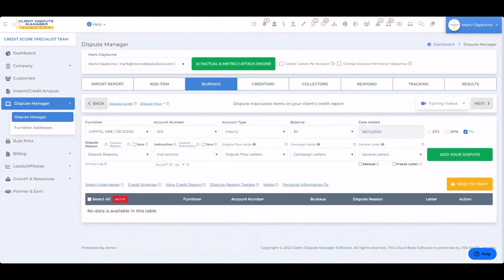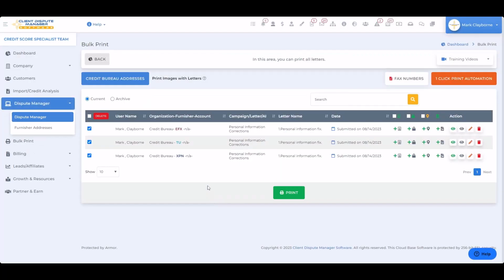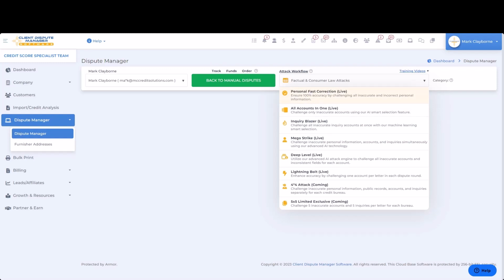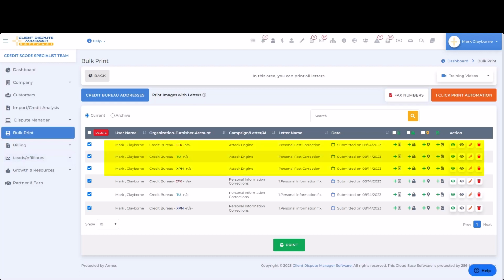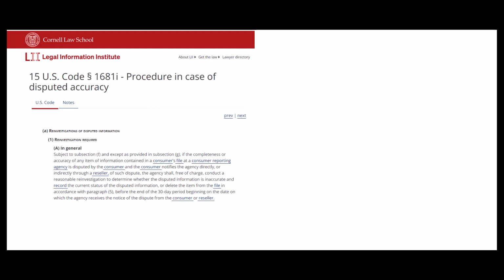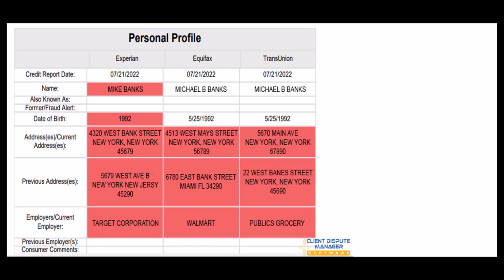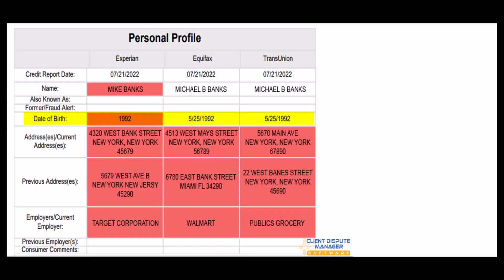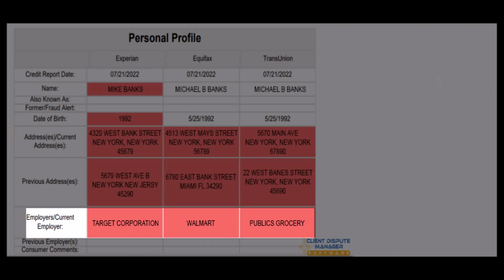Dispute Personal Information with the AI Factual & Metro Attack Engine Credit Repair Software(2024)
Get Your Free 30 day trial and 5 attack letters . Dispute Personal Information with the AI Factual & Metro Attack Engine Credit Repair Software(2023)